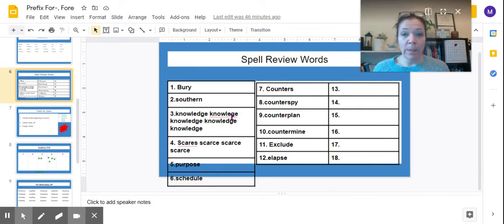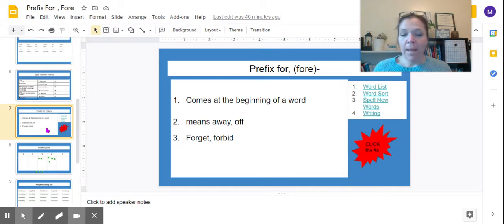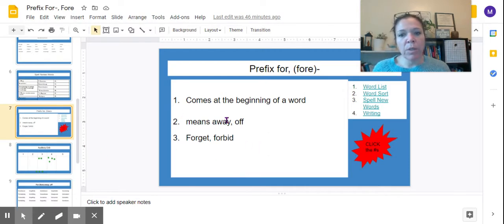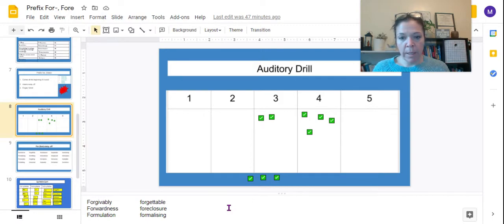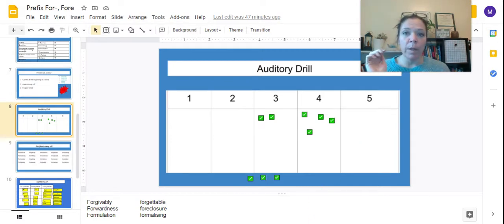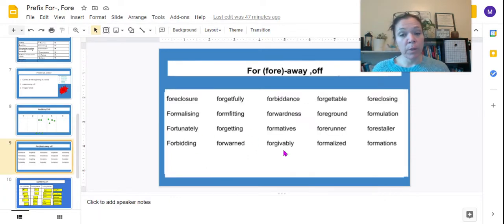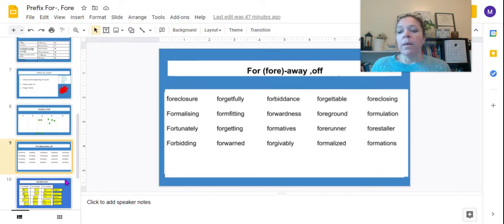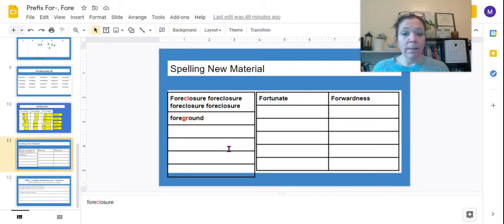2nd Half Prefix For-, Fore - Google Slides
Multisensory Online Lesson-Prefixes

Follow Beacon Valley Literacy Support Services on Facebook.

Melissa Saliva is a Reading Consultant and founder of Beacon Valley Literacy Services. She helps parents help kids with dyslexia.

Take my free Rock Star Reading Quiz
second half of the lesson I completed with my student today!